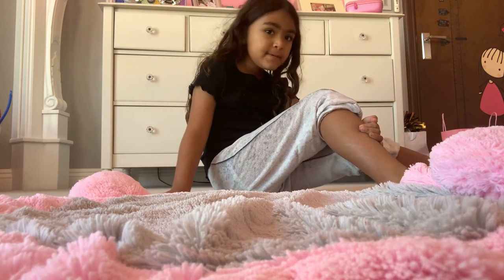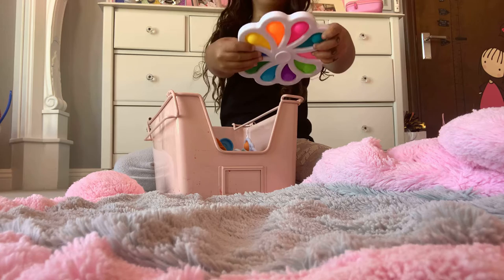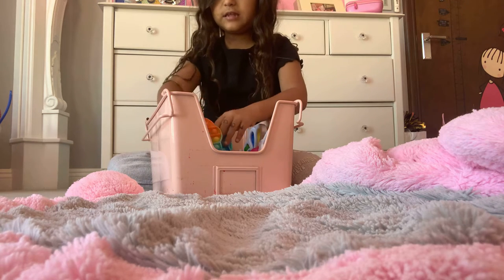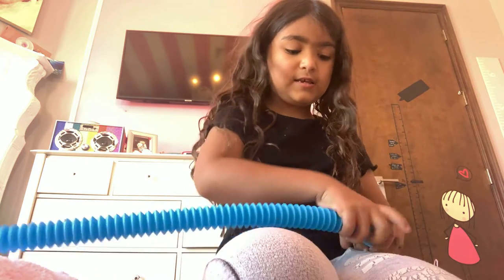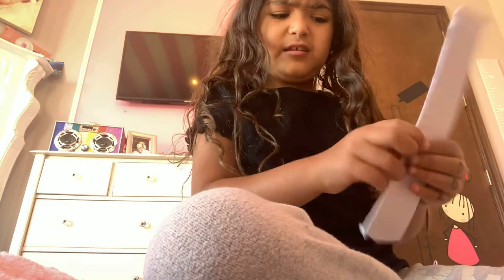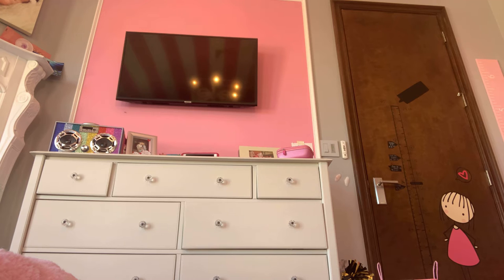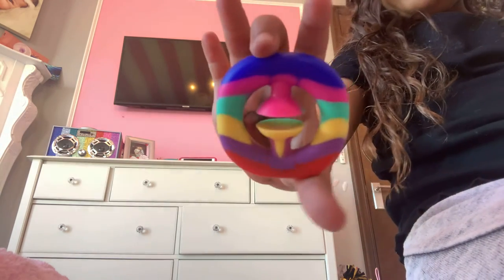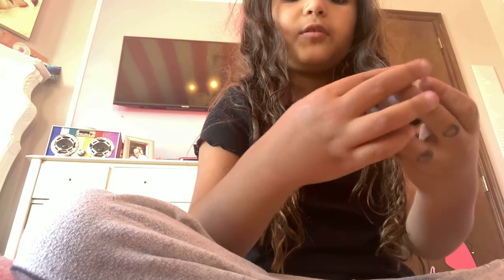Fidget hall again